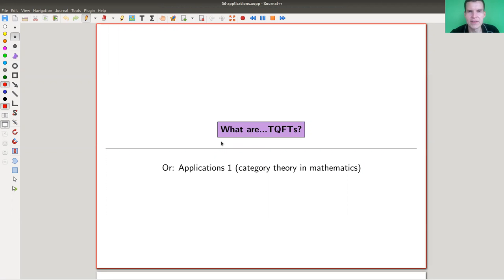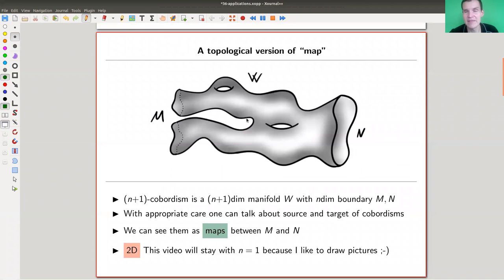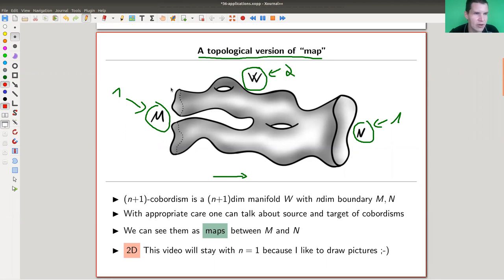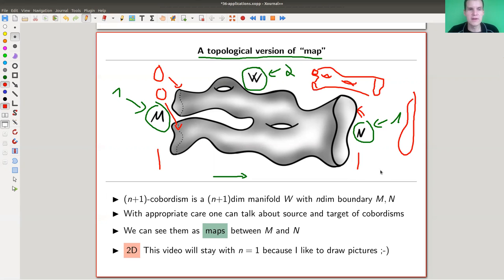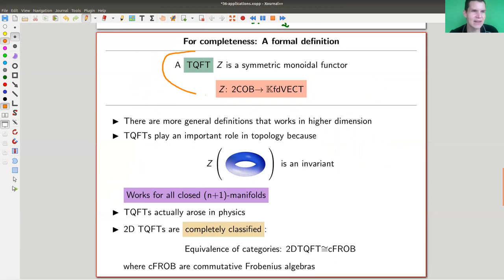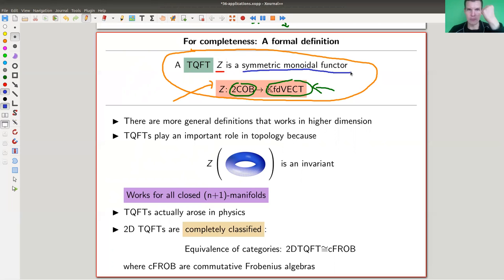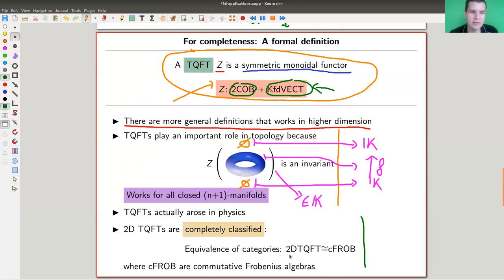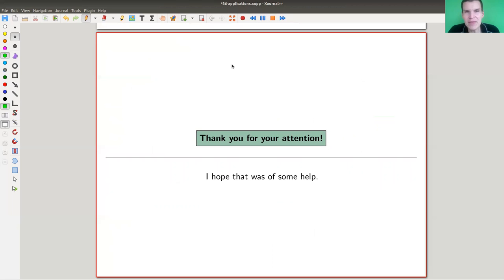What are...TQFTs?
Goal.

This time.
What are...TQFTs? Or: Applications 1 (category theory in mathematics).

Slides.

Cobordisms.

TQFTs.

Monoidal categories.

Symmetric categories.

Pictures used.

Nlab.

TheCatsters.

Mathematica.